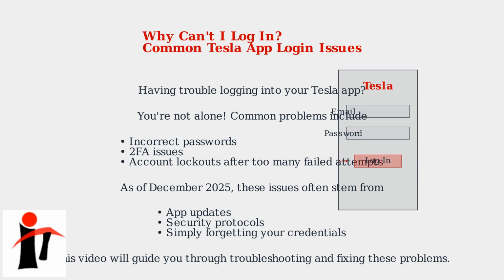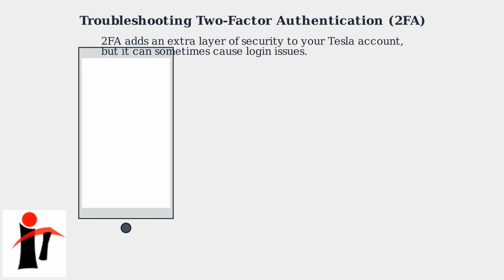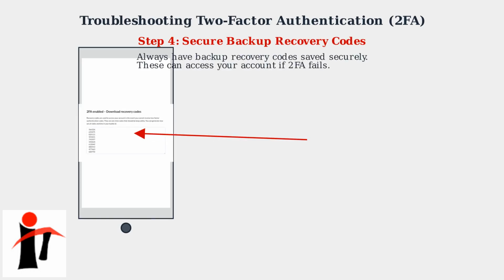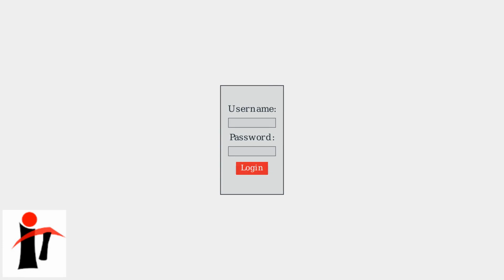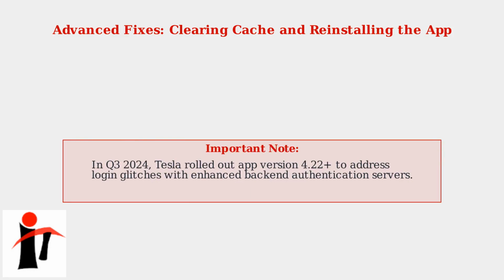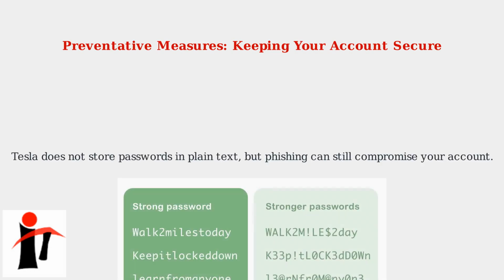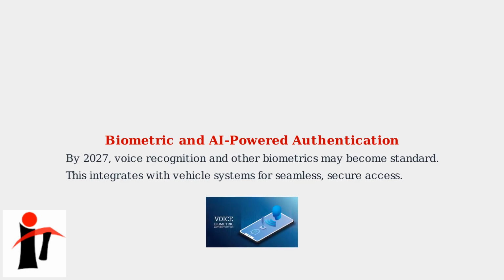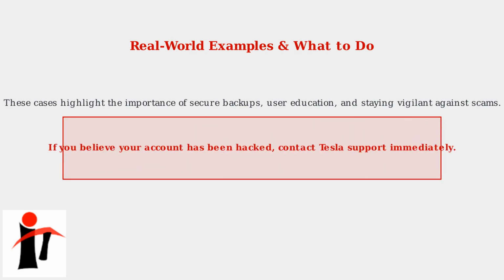How to Fix Tesla App Login Not Working – Password, 2FA & Account Lockout Fix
🔑 Learn how to fix the Tesla app when login isn’t working due to password issues, two-factor authentication, or account lockouts.
⚡ Step-by-step guide to reset your password, verify 2FA codes, and unlock your Tesla account safely.
🔧 Discover solutions for app glitches, network problems, and server interruptions affecting login.
💡 Tips to ensure reliable access to your Tesla app and manage your vehicle without login disruptions.